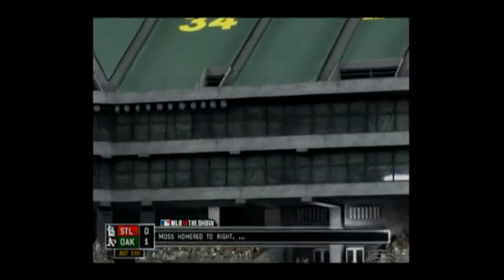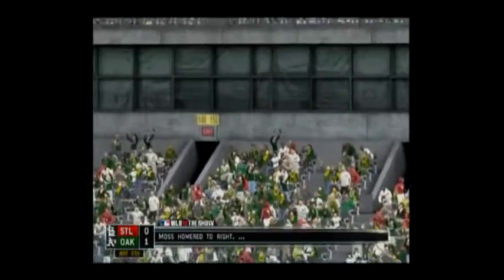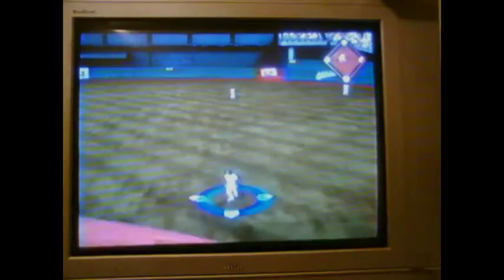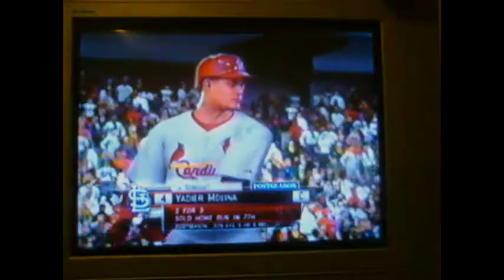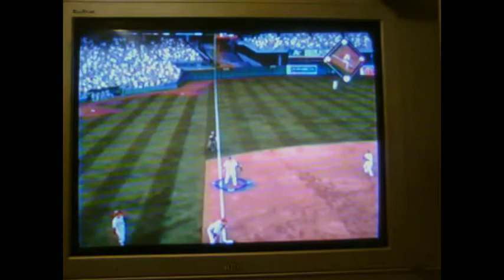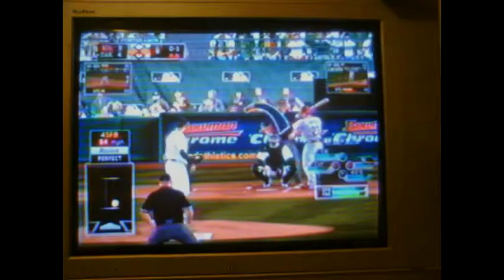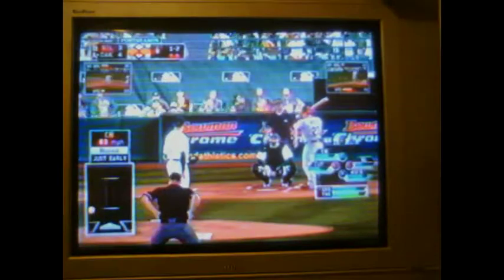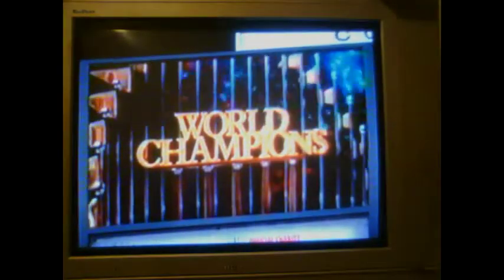10/28/2013 A's win the World Series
I won but the replay was a disaster. I didn't realize the camera was at an angle and since I have to capture all my gameplay on VHS, I forgot to rewind the tape and part of the ending got cut-off because the VCR almost ate the tape. But the only things that were cut-off were six seconds of player reaction, Bob Melvin's reaction and the team standing around the trophy; about an extra 20 seconds of tape but no huge loss. Does anyone even read these?